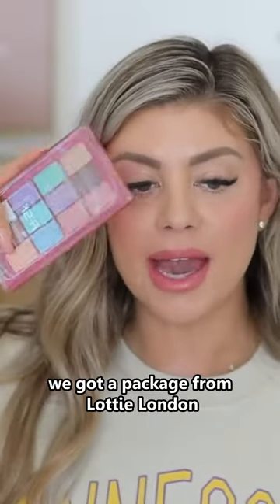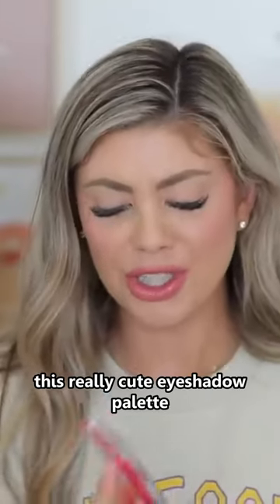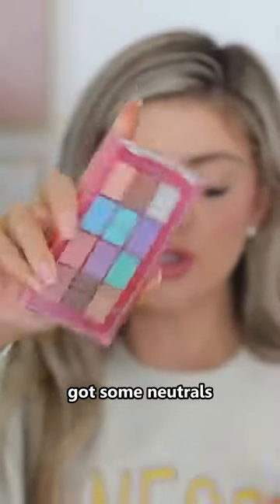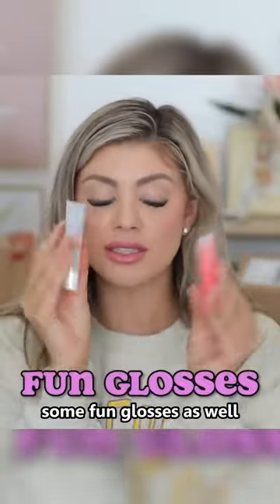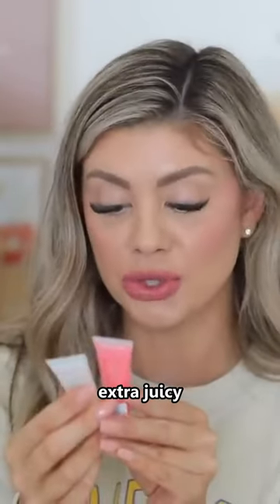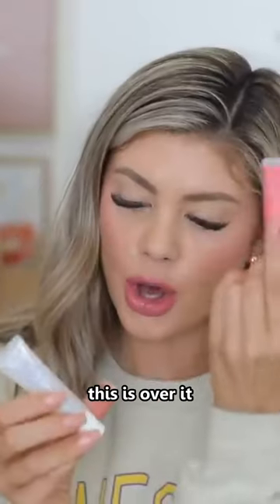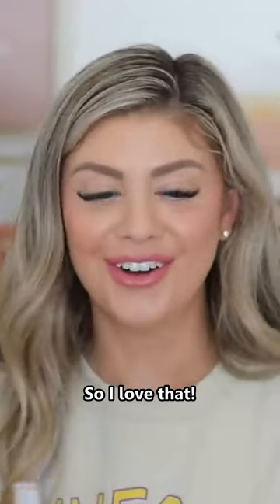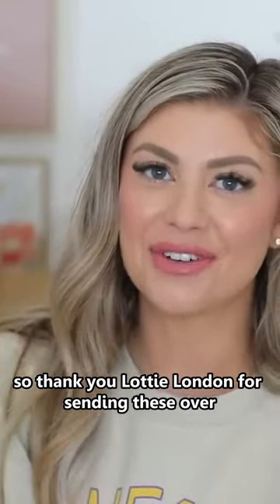NEW BEAUTY LAUNCHES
♡ FOLLOW ME ♡

UPS Mailbox:
10531 4s Commons DR. #222